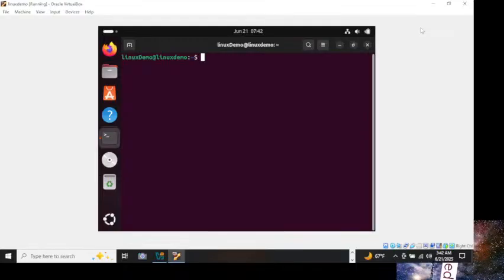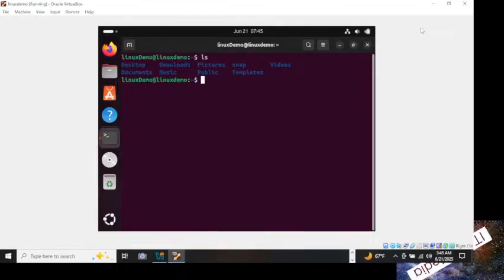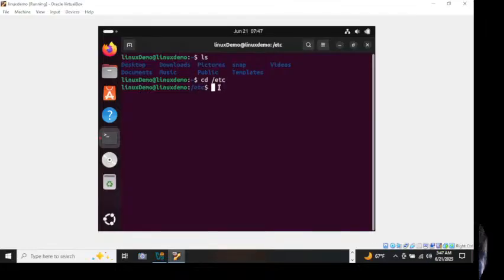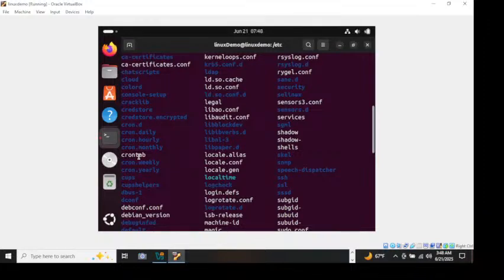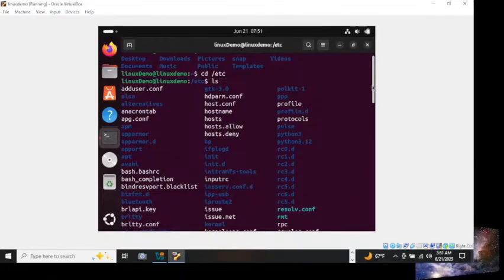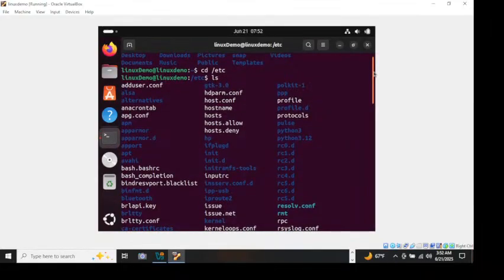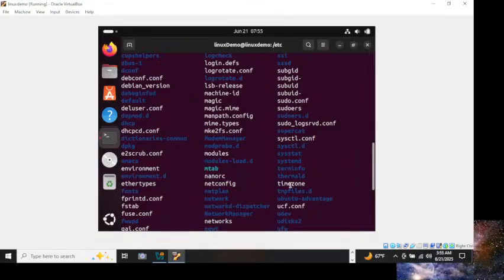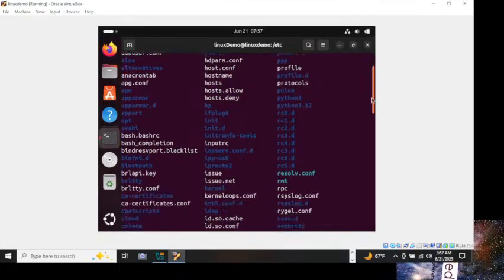Learn important Linux Configuration Files and the location